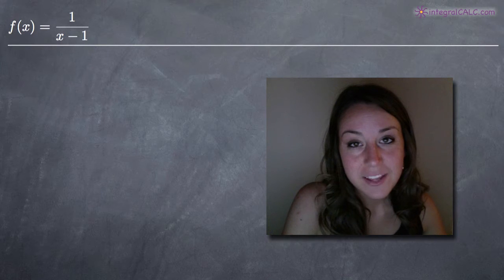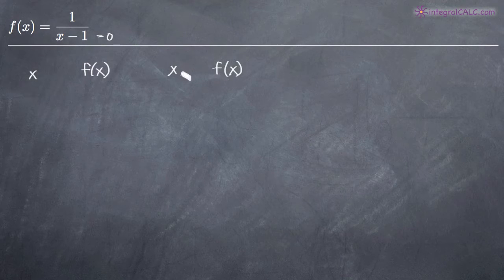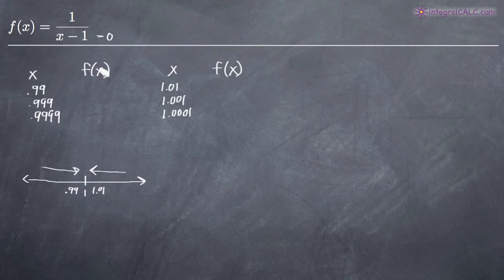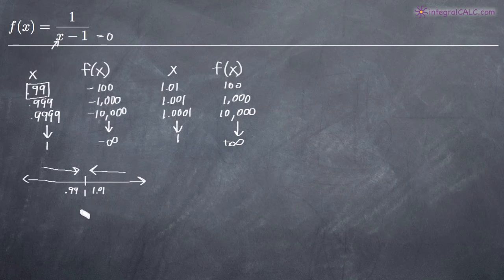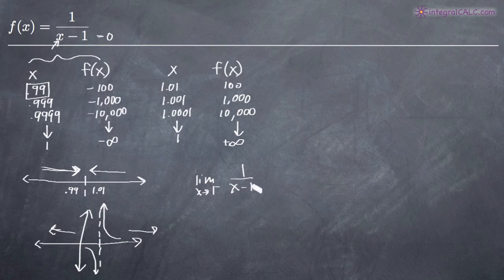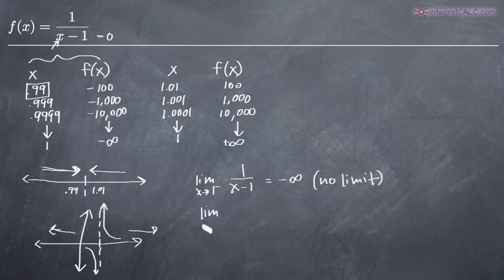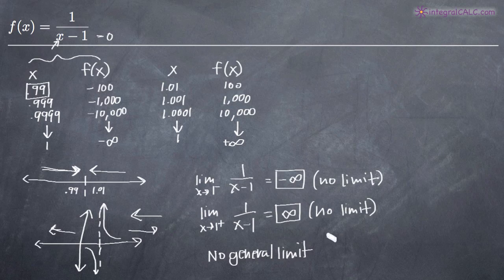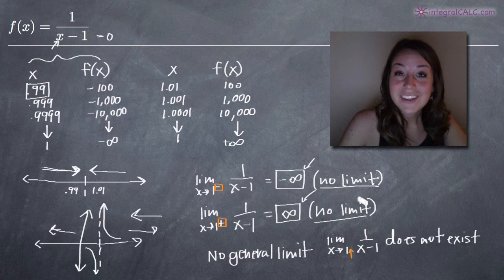Limits - infinite limits (KristaKingMath)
In this video I explain limits- Infinite calculus problem example.